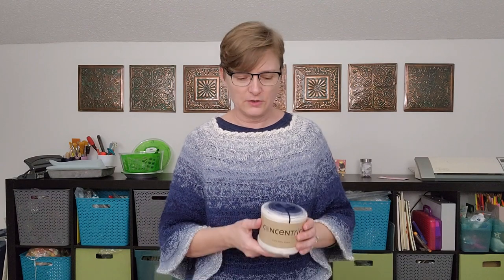Poolhouse Poncho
A great way to support the ongoing production of our knitting tutorials is by purchasing a pattern, like the Poolhouse Poncho, from our website.